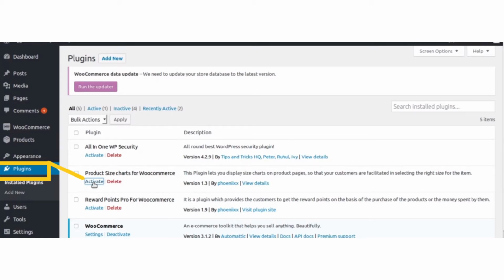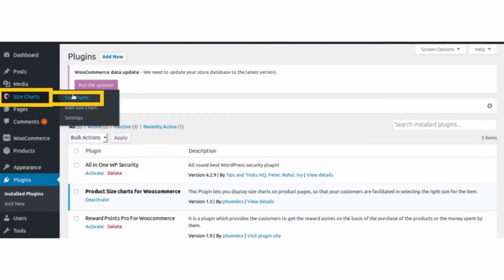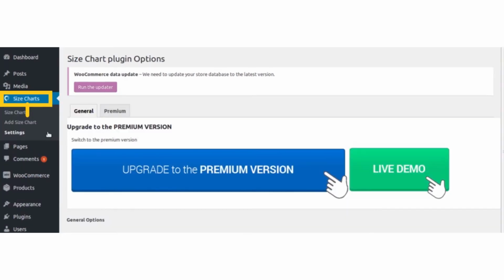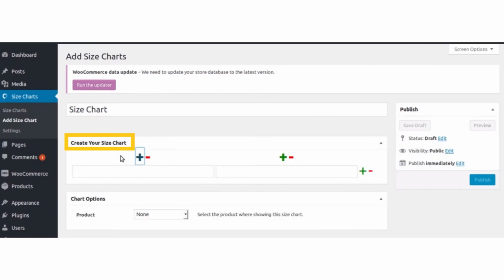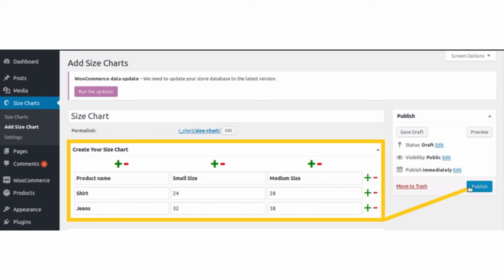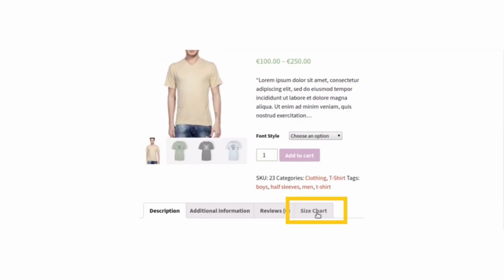How To Add Size Chart In WooCommerce (Enhance Dropshipping Tips)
In this video tutorial we will walk you through step by step how to add size chart in WooCommerce?

In this tutorial, we'll show you step-by-step how to add a size chart to your WooCommerce website. Size charts are essential for any online store selling clothing, shoes, or other apparel items. They provide valuable information to your customers, helping them choose the right size and reducing returns.

Here are the key steps we'll cover:

Access Your WooCommerce Dashboard: Log in to your WordPress dashboard and navigate to the WooCommerce section.

Install a Size Chart Plugin (Optional): If you don't have a size chart plugin installed, you may want to search for one in the WordPress plugin repository and install it. There are several free and paid options available.

Create or Edit a Product: Go to the product you want to add a size chart for, or create a new product listing.

Add a Size Chart Image: To display a size chart, you'll need to upload an image that shows the different sizes and their corresponding measurements. Make sure the image is clear and easy to read.

Insert the Size Chart: In the product editor, you can add the size chart image to the product description or a custom tab, depending on your plugin's settings. This is where customers will be able to view the size chart.

Specify Size Information: In the product's description or tab, you can also include text information explaining how to measure and choose the right size. This can be helpful for customers who are unsure about their size.

Save or Update the Product: Once you've added the size chart and any additional information, be sure to save or update the product.

Preview Your Product: Before making the product live, it's a good idea to preview it to ensure the size chart is displayed correctly and looks appealing to customers.

Repeat for Other Products: If you sell multiple products with different size charts, repeat the process for each product.

Test Your Checkout Process: After adding size charts to your products, it's essential to test your checkout process to ensure customers can easily access the size information and make informed decisions.

By following these steps, you'll be able to provide valuable size information to your customers, improving their shopping experience and reducing the likelihood of returns due to sizing issues.